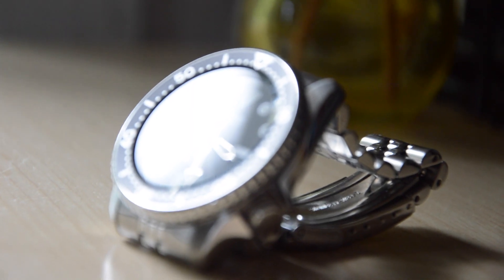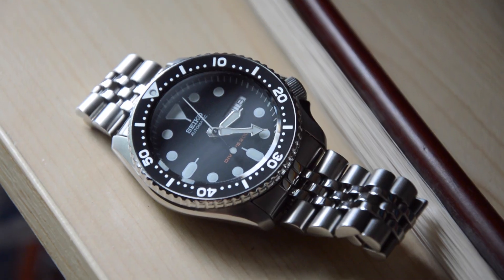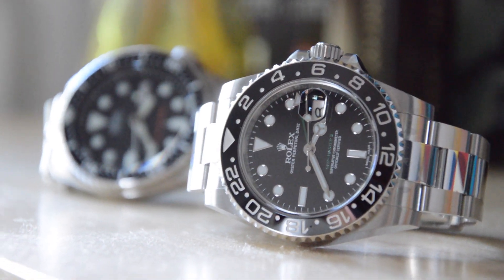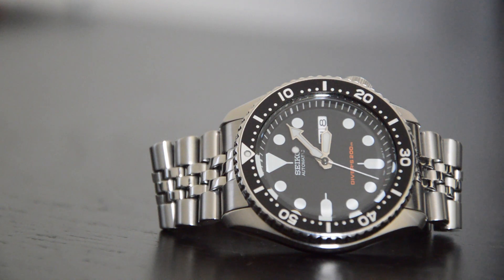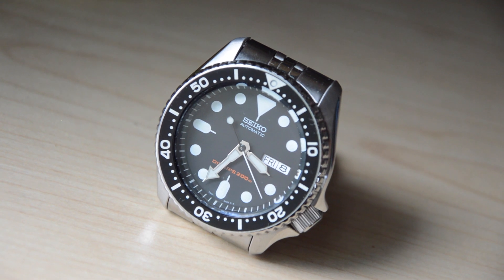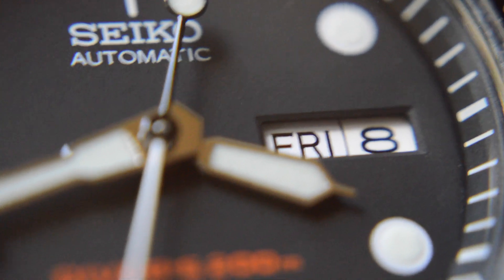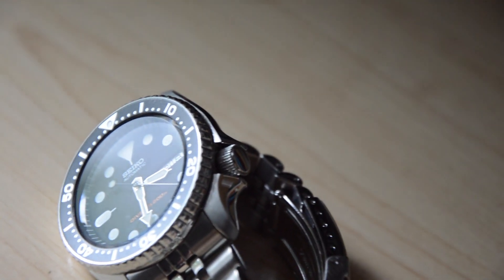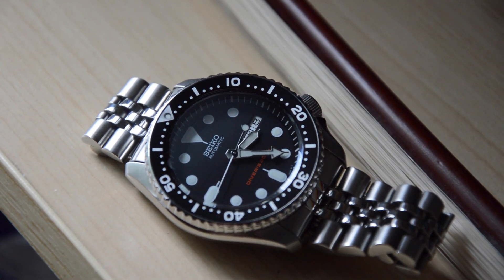Seiko SKX007 - BEST WATCH UNDER $200?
Pick up a Seiko SKX009/ SKX007 here!

Heres a list of my recommended watches and watch accessories!